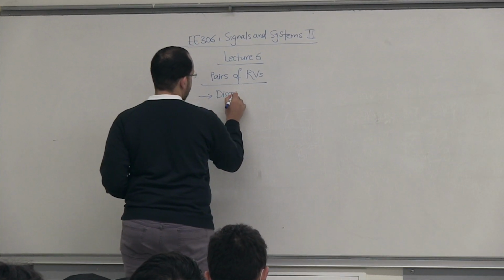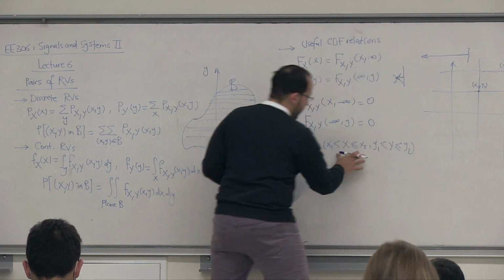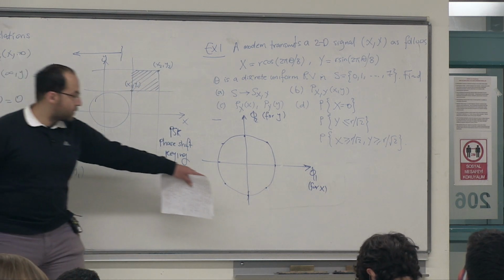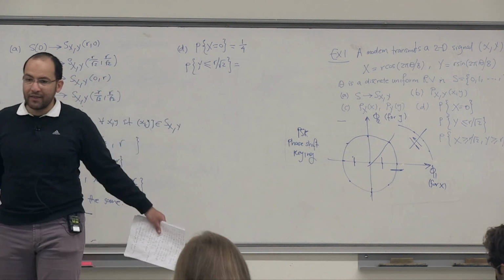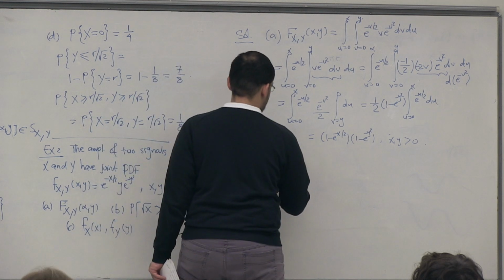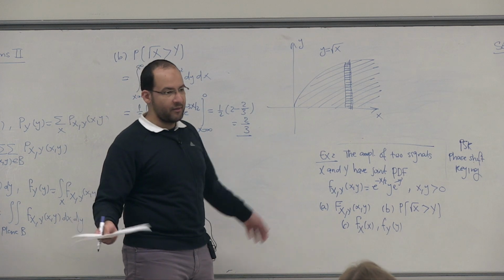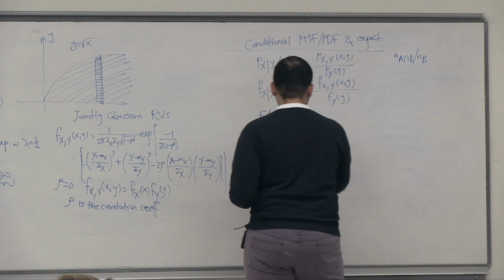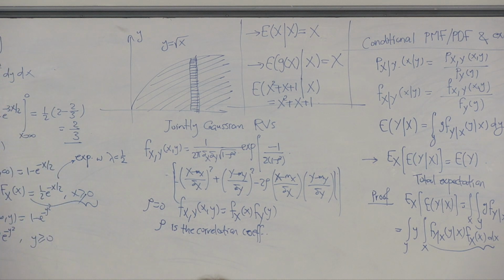EE 306 - Signals and Systems II - Lecture 6 - Pairs of Random Variables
Lecture 06, EE306 Signals and Systems II (Spring 2022), Pairs of Random Variables
Instructor: Ahmed H. Hareedy,

0:00 Recap of Previous Lecture
0:41 Pairs of Random Variables
4:41 Useful CDF Relations
9:47 Example 1: Pair of Discrete Random Variables
22:30 Example 2: Pair of Continuous Random Variables
35:52 Jointly Gaussian Random Variables
38:42 Conditional PMF/PDF and Expectation